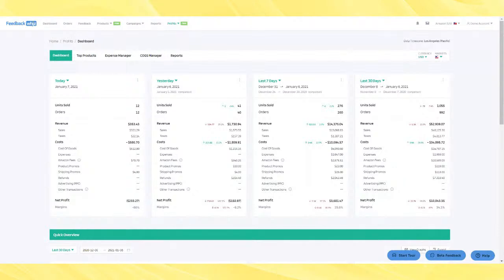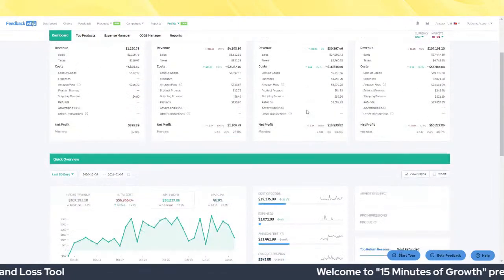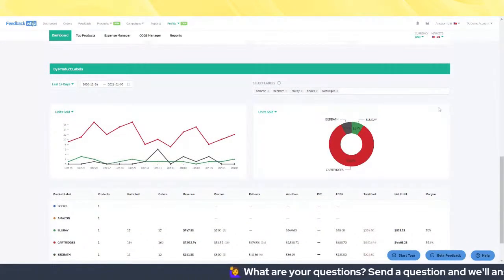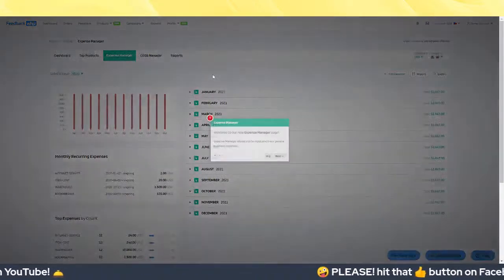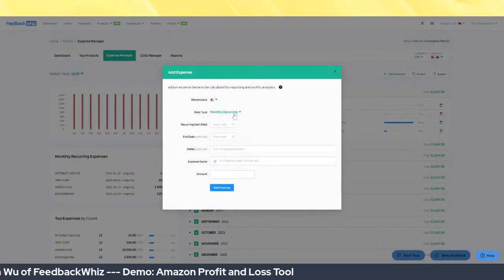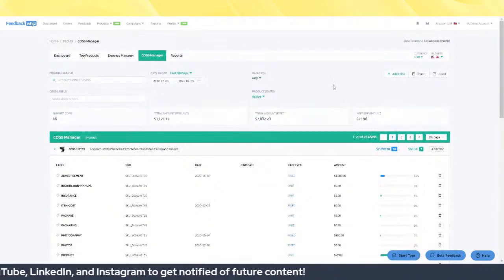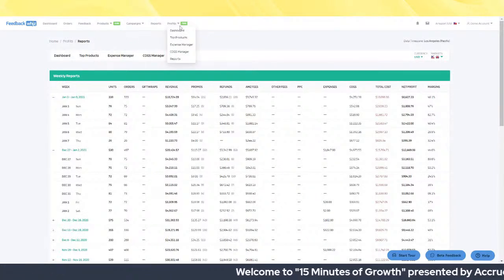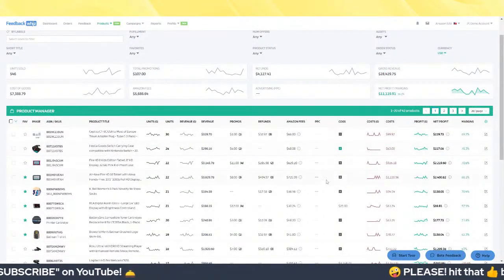FeedbackWhiz Amazon Profit and Loss Tool Demo | Henson Wu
Henson Wu of FeedbackWhiz does a live demo of their brand new Amazon profit and loss tool. Try AccrueMe instant funding

Henson will cover all the details of the FeedbackWhiz profit and loss tool for Amazon sellers and you can use this Amazon accounting tool for all of your Amazon product listings. Identify what parts of your business are profitable and what parts need more attention in just a few clicks. Measure performance for all of your Amazon product listings quickly, easily, and intuitively.

Also covered in the FeedbackWhiz demo with Henson Wu

00:00 Introduction of Henson Wu of FeedbackWhiz.
0:33 Start of the FeedbackWhiz Profit and Loss Tool
1:08 FeedbackWhiz P&L Dashboard
1:55 Amazon Profit and Loss Overview Section
2:25 Export Function
3:07 Amazon Product Labels
5:05 FeedbackWhiz Expense Manager
5:55 Cost of Goods
7:10 FeedbackWhiz Profit and Loss Reports
7:50 FeedbackWhiz Product Manager
9:20 Custom Columns for Data
10:12 Wrap up of the FeedbackWhiz Profit and Loss Tool

FeedbackWhiz helps Amazon sellers monitor, manage, and automate emails, product reviews, orders, and feedback. Build professional email templates. Send or exclude emails based on triggers such as refunds, shipment, delivery, feedback, and repeat buyers. Track and manage all product reviews. Instant notifications whenever a review is posted. Monitor all product listings and get alerts when critical events such as hijackers, buy-box loss, and listing changes occur.

About AccrueMe:

AccrueMe provides Amazon lending to help Amazon sellers grow quickly and increase profits. Our Amazon funding has no credit checks and no monthly payments. Our goal is to help Amazon Sellers earn more money. Growth is almost always the driving force behind added profits. If Growth and Additional Profits interest you, then keep reading.

We want to help you grow larger and more profitable, and in return, we want to share in a small percentage of the profits, but only temporarily – only for as long as you want to use our capital to grow. In exchange for doubling your capital, we temporarily receive a small “piece” of a much bigger pie. And you don’t even have to pay us every month. Pay us when it is best for you and your business.

AccrueMe was built on the premise that we only win when the Amazon seller wins.

▶ No Credit Check
▶ No Monthly Payments
▶ No Personal Guarantees
▶ No Long Term Commitment
▶ Zero Interest Charged
▶ No Loss of Ownership

Everybody Needs a Rich Relative | Growth Capital for Amazon Sellers